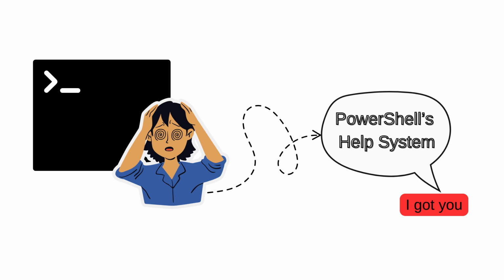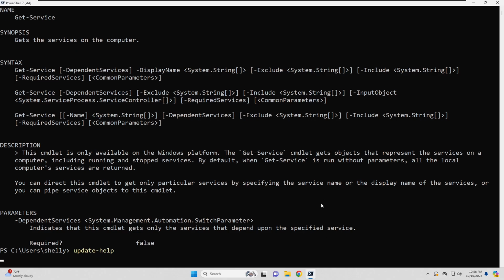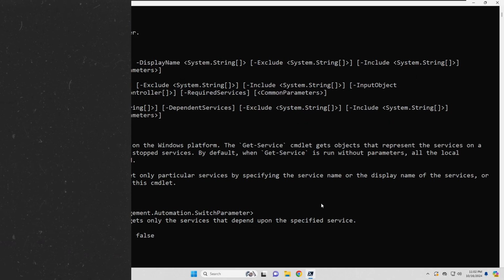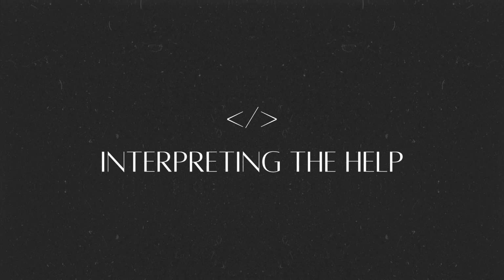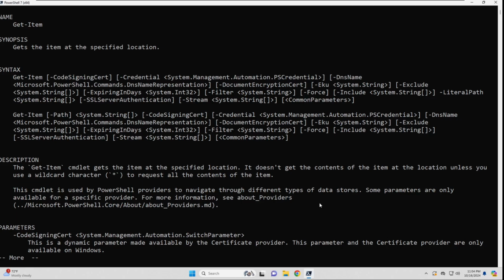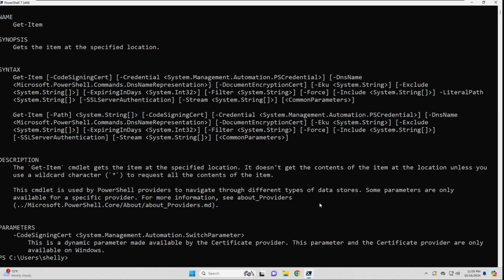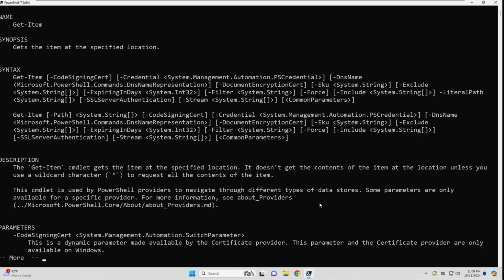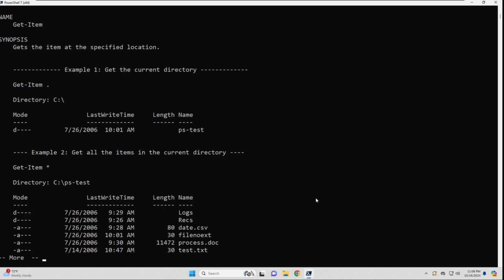PowerShell Basics for Beginners | Day 2: The Help System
Day 2: Exploring the PowerShell Help System
In this video, we take a deep dive into PowerShell's built-in help system. You'll learn how to access detailed information about cmdlets, parameters, and syntax using the Get-Help command. I’ll show you how to update the help files, read examples, and navigate through detailed documentation directly in the PowerShell console. Understanding the help system is key to mastering PowerShell, making it easier to learn new commands and troubleshoot as you go.

This is part of our core concepts series, designed for beginners without any scripting.